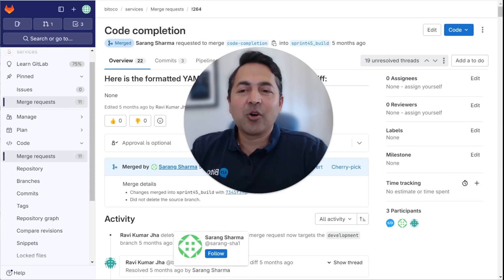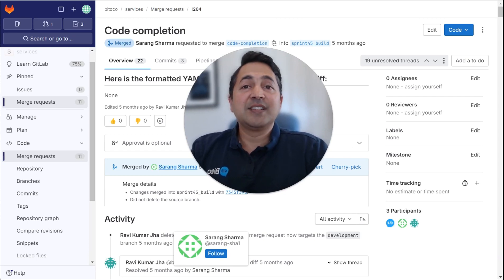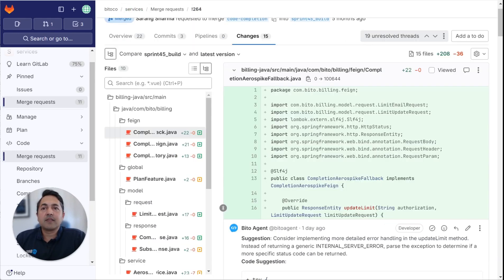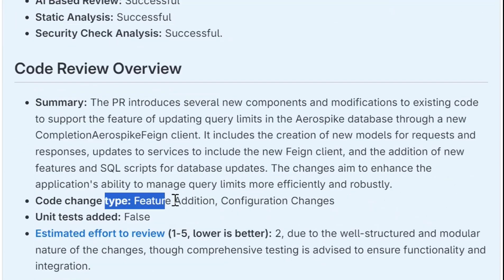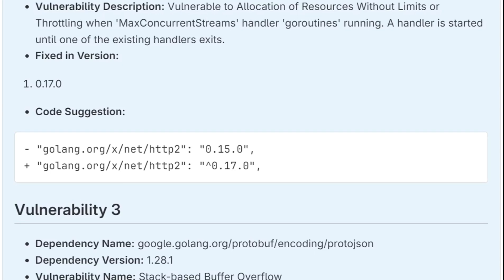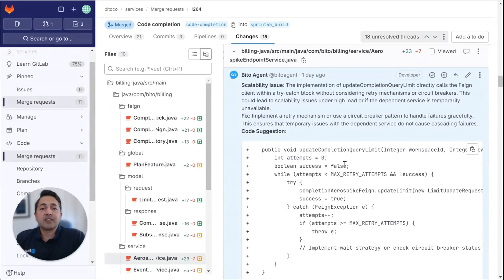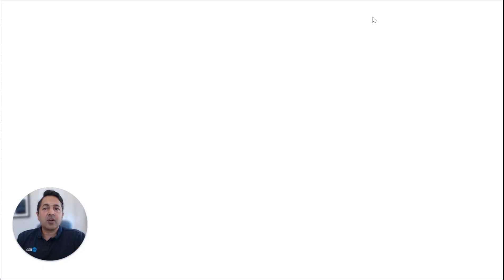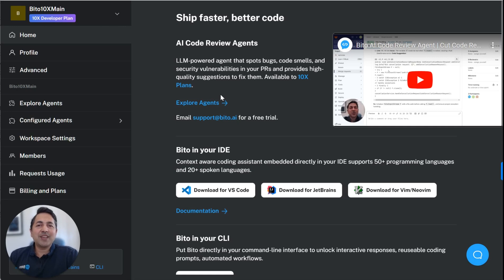Bito AI Code Review Agent | Cut Code Review Time by 50%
Senior developers dedicate about half their time to reviewing PRs for potential issues. Bito's AI Code Review Agent can cut this time by up to 50% while enhancing review quality. It's designed to handle routine review tasks, allowing senior engineers to focus more on business logic and aligning new developments with organizational goals. Remember, it assists rather than replaces senior software engineers.

Our AI Code Review Agent is the first agent built with Bito’s Dev Agent framework and engine. It is an automated AI assistant (powered by OpenAI’s GPT-4 and Anthropic’s Claude 2.1) that will review your team’s code. It seamlessly integrates with Git providers such as GitHub, GitLab and the agent will be available soon in IDEs to offer real-time feedback on code changes.

🔄 Integrates with GitHub/GitLab for pull request analysis
📋 Gives a summary of pull request themes, changes, and review efforts
🔍 Runs static analysis tools and incorporates the results
🐞 Identifies issues/bugs and offers tailored code suggestions